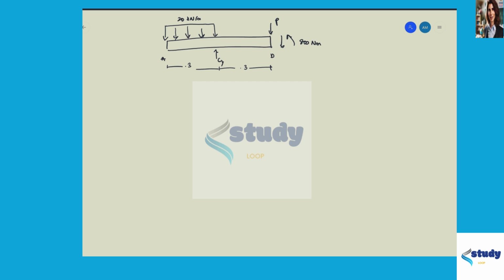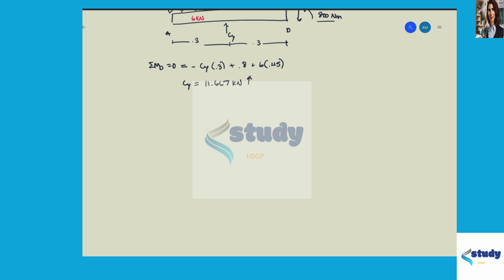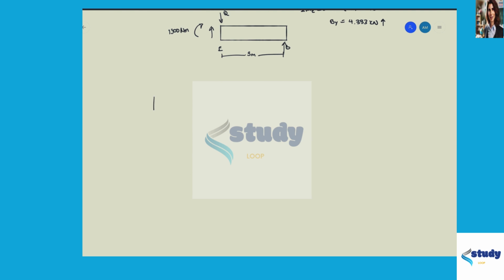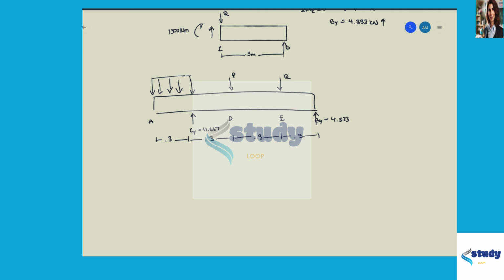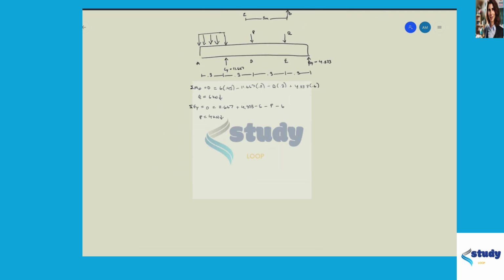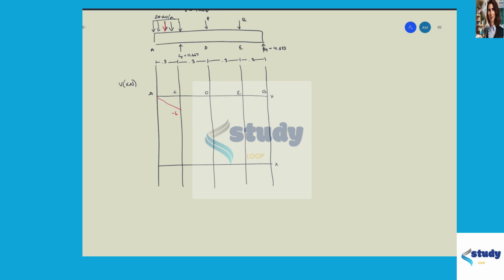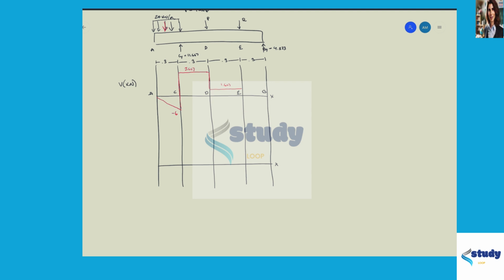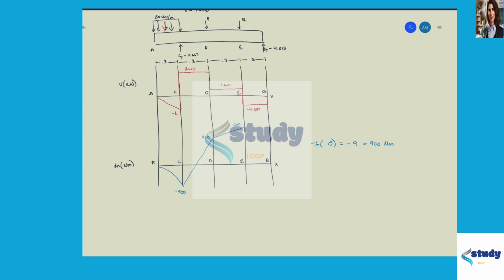The beam supports the uniformly distributed load of and two unknown forces and . Knowing that it has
The beam supports the uniformly distributed load of and two unknown forces and . Knowing that it has been experimentally determined that the bending moment is at and at determine and draw the shear and bending-moment diagrams for the beam. GRAPH CAN'T COPY